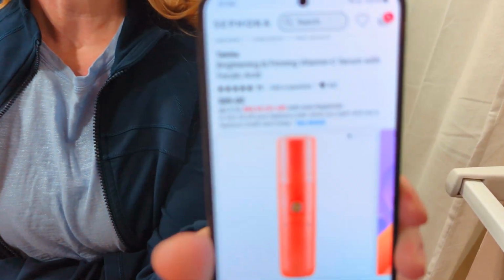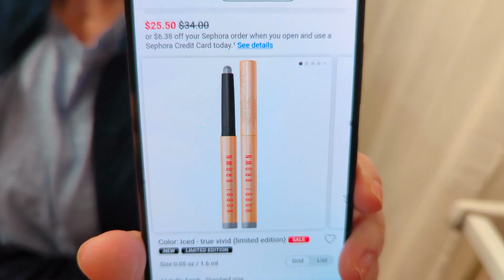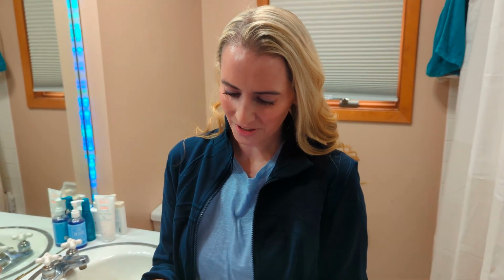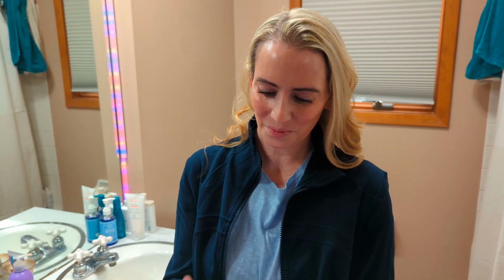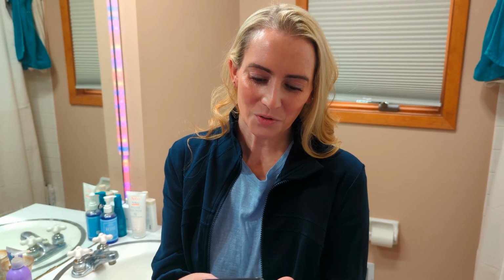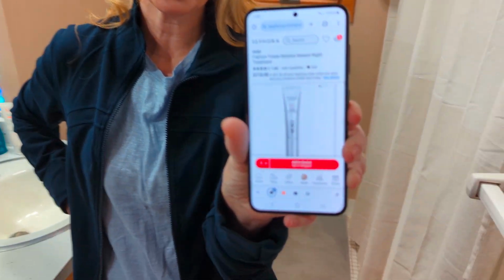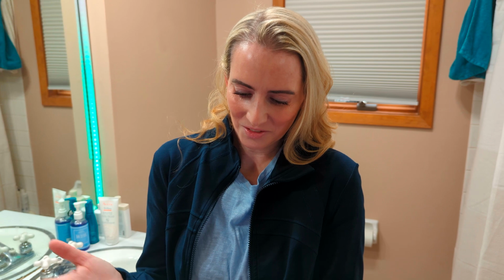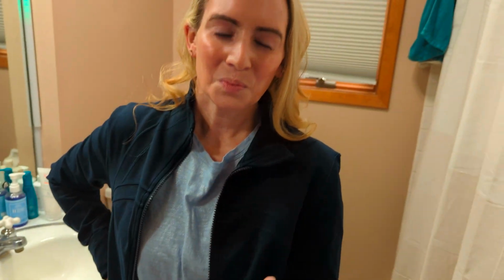What's New Skincare & Beauty Products Anti-Haul ?! 🆕 Drunk Elephant, Tatcha, Biossance & More!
- New Skincare Products!

Tatcha Brightening & Firming Vitamin-C Serum with Ferulic Acid
At Sephora

Tatcha Brightening Eye Cream for Dark Circles & Brightening
At Sephora

Biossance Squalane + Firm and Lift Hydrating Dual Serum with Hyaluronic Acid
At Sephora

Glow Recipe Cloudberry Bright Refillable Cream Moisturizer
At Sephora

Drunk Elephant Therabu™ Buttered Reparative Hand Cream
At Sephora

Drunk Elephant Mello Marula Cream Cleanser
At Ulta